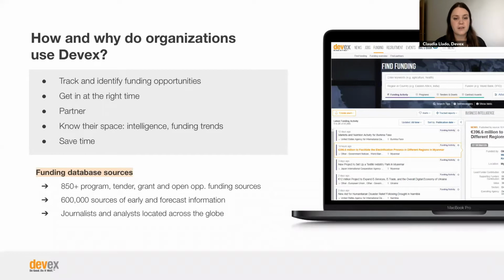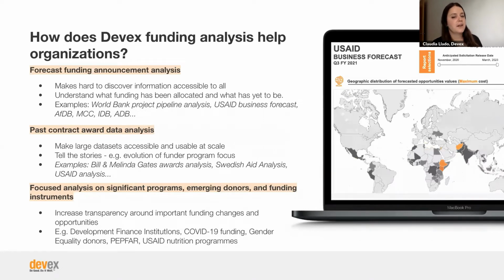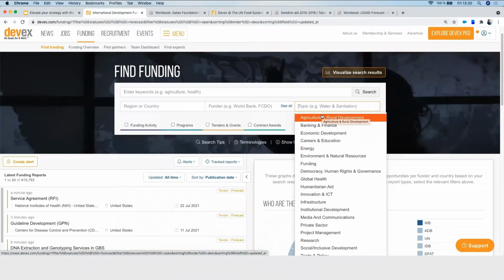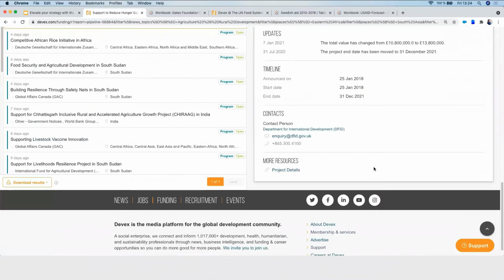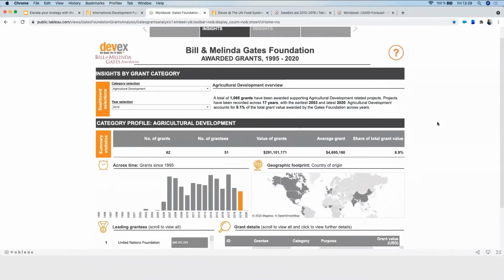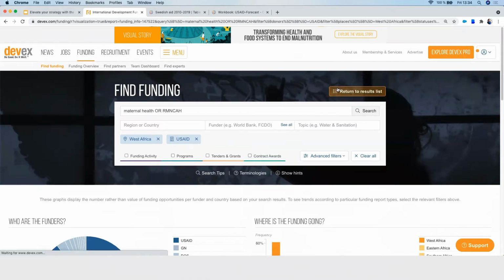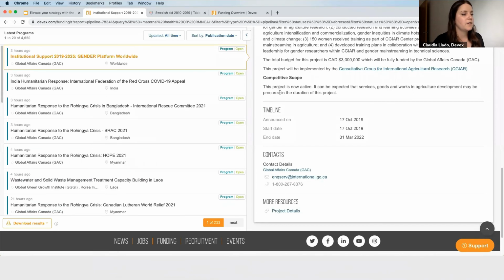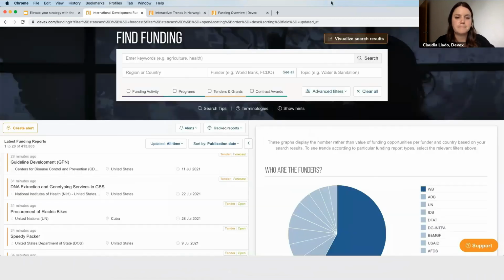Elevate your strategy with the Devex funding platform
A Devex Funding Platform Demo